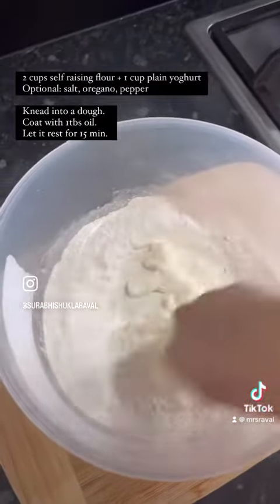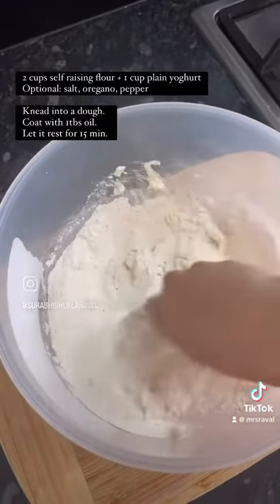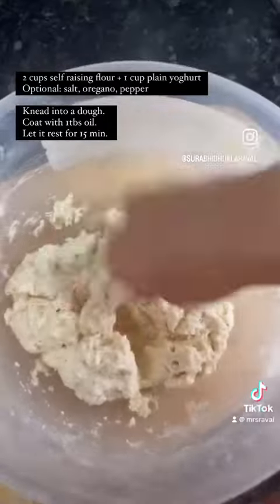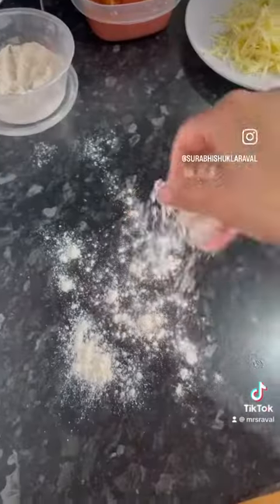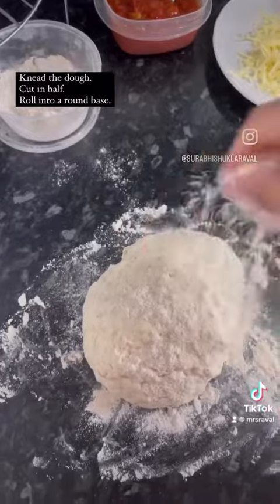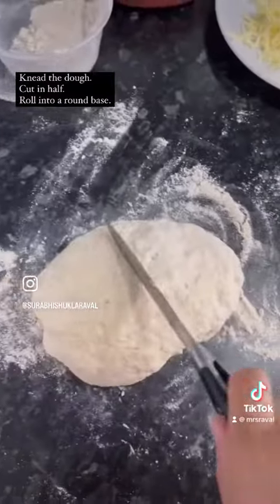FASTEST stove top pizza with a homemade 2 ingredient base | Vegetarian Pizza | Surabhi’s Spatula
Fast and easy stove top pizza from scratch! Make your own base with only 2 ingredients- it’s so easy!!!